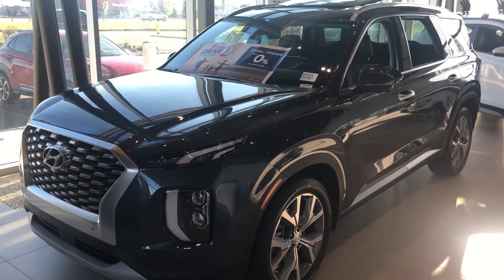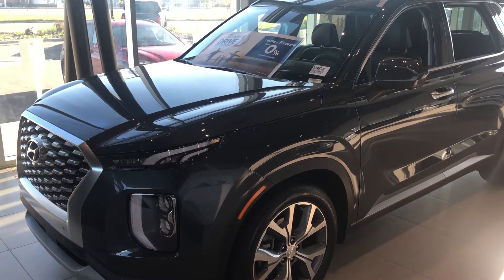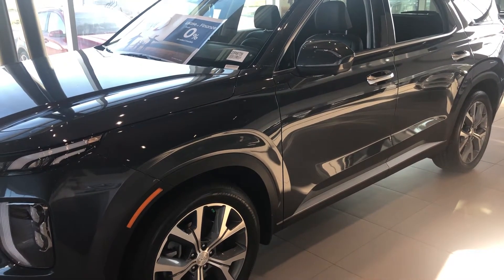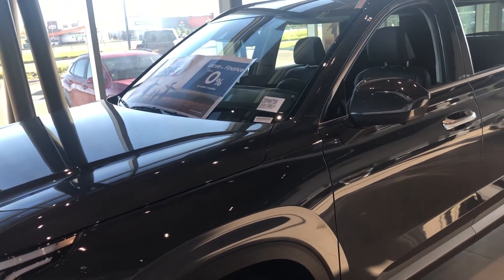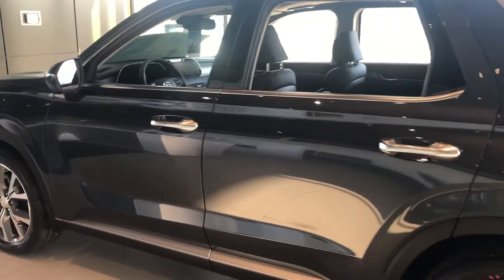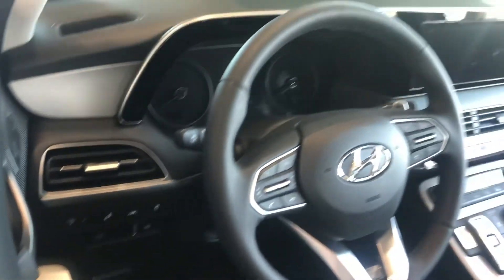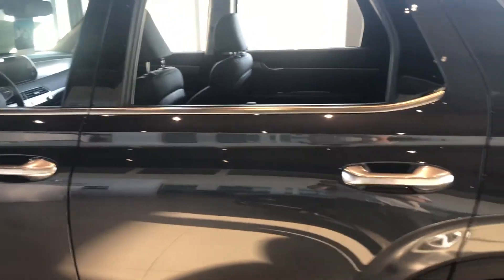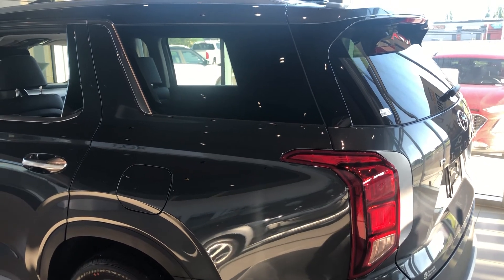2020 Luxury Palisade